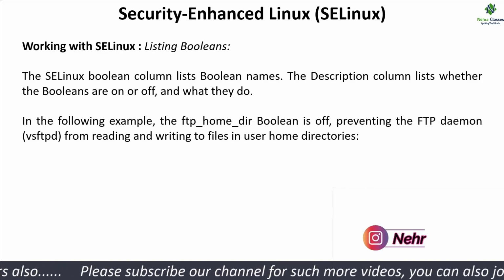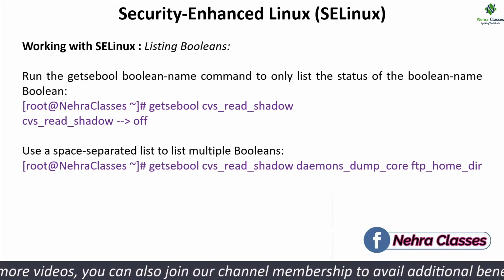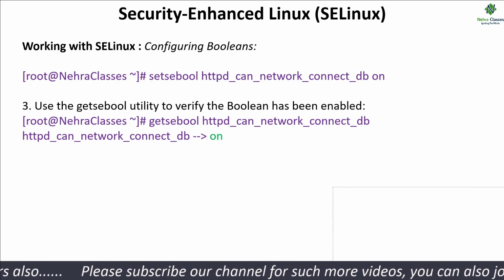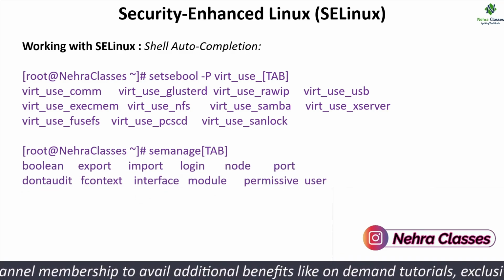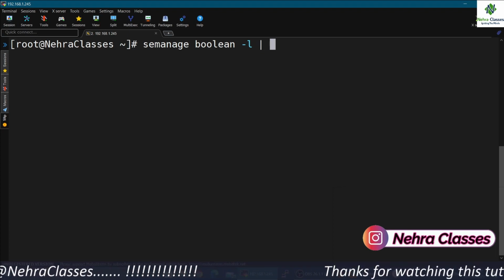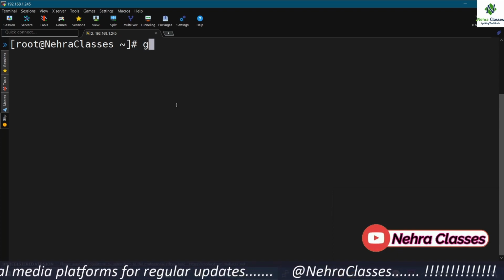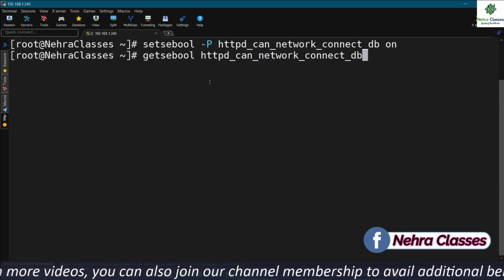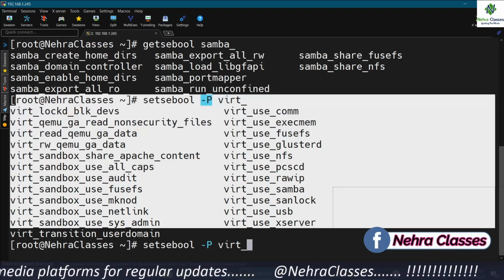Live Linux Training (RHCSA+RHCE) For Members | Session-55 | SELinux - Part 7 (Working With Booleans)